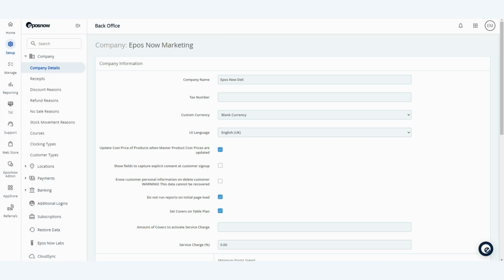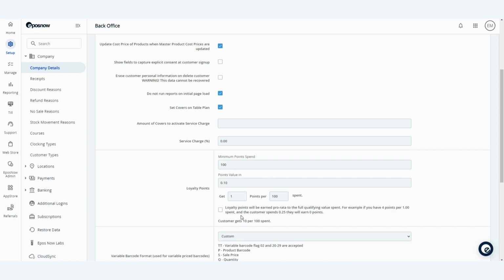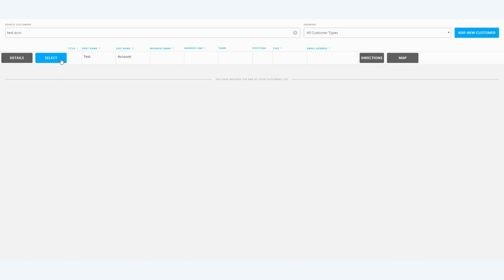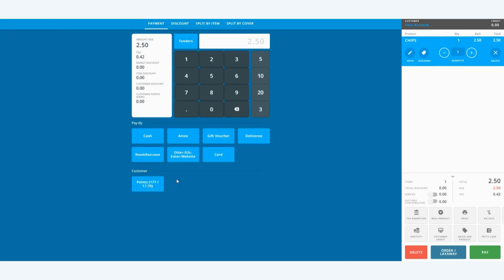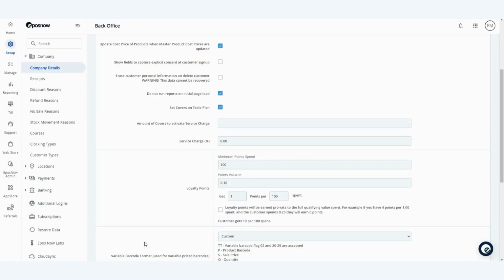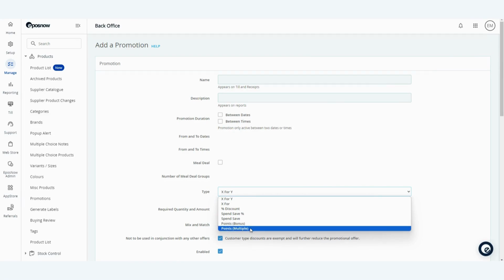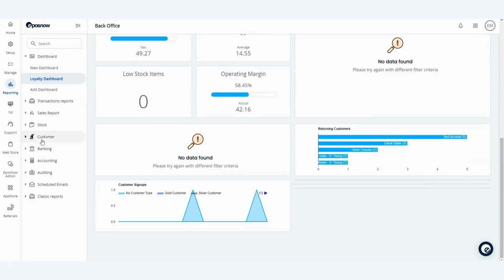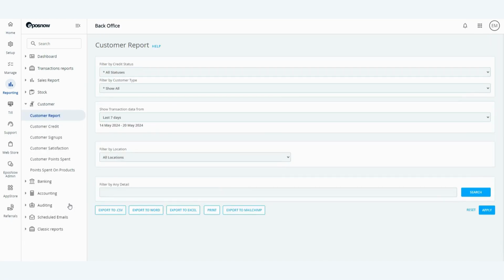How to navigate your Epos Now Loyalty app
Explore our handy tutorial to master the Epos Now Loyalty app. Learn how customers can earn points for future transactions, create promotions for additional points, and navigate reporting to identify spending habits and trends.

You can learn more about our Loyalty app and download it